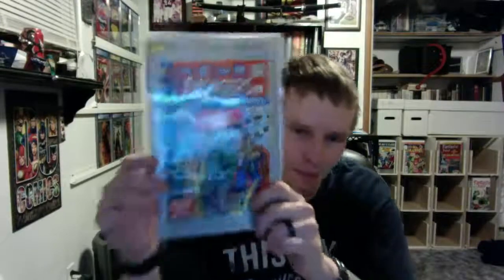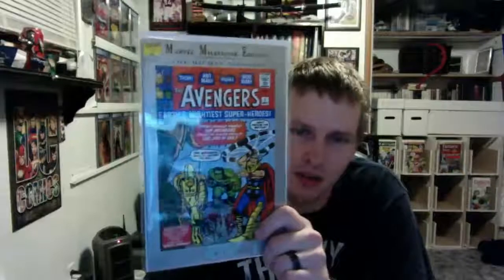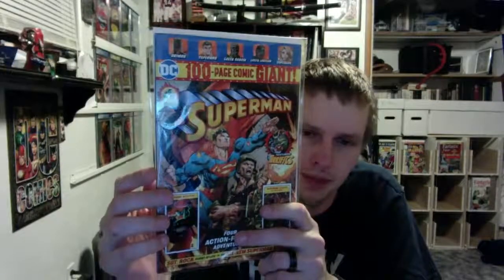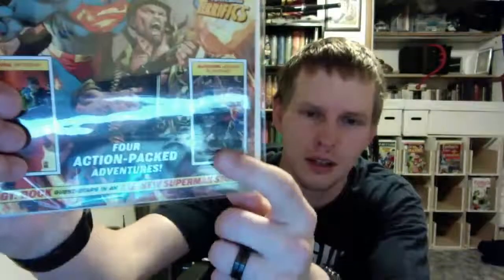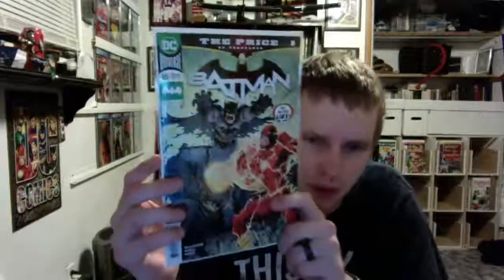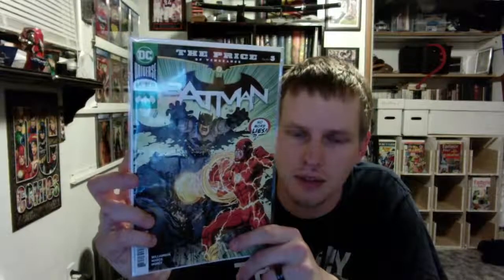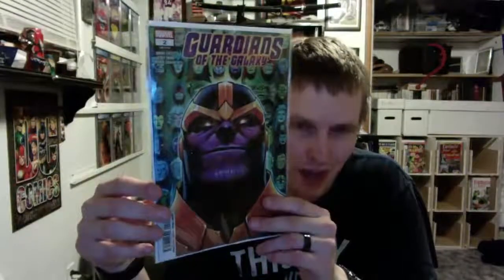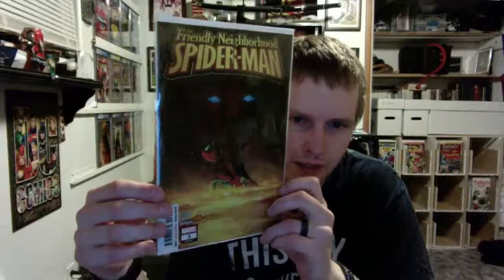New Comic Haul 2/20/19